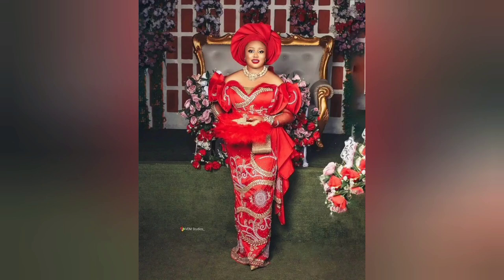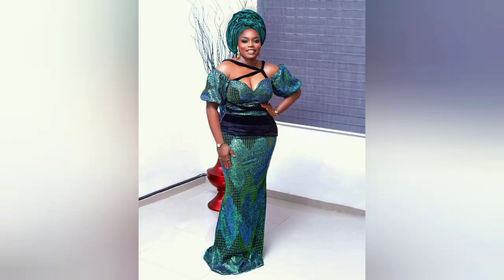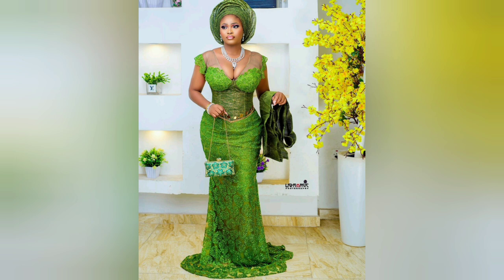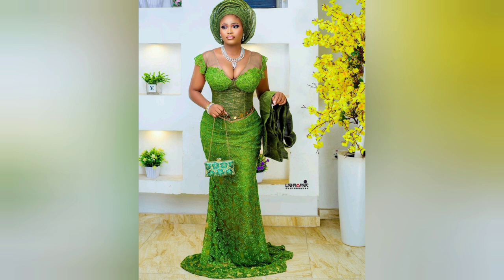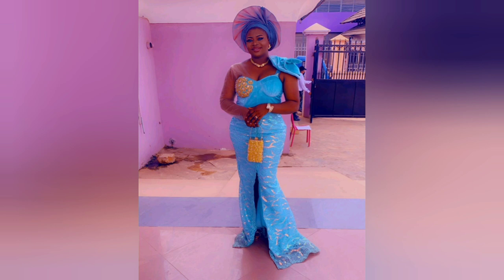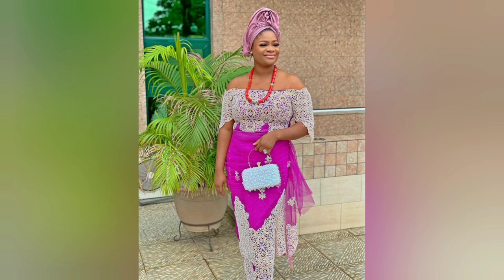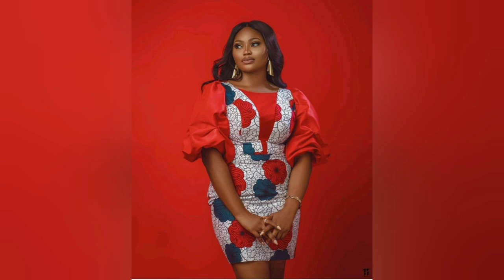Ankara Gowns Styles 2021Asoebi Magnificent, Elegant Unique African Fashion Styles Most Styles